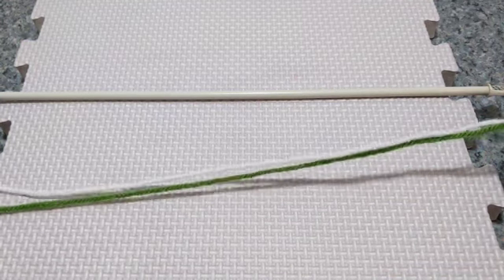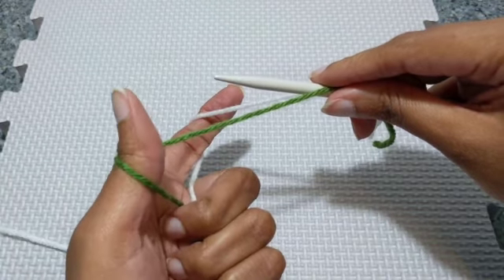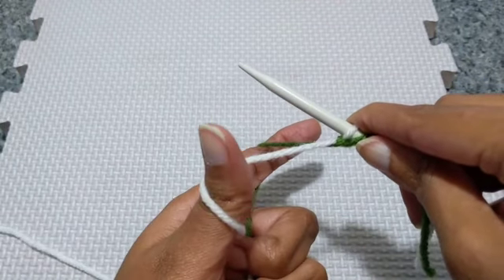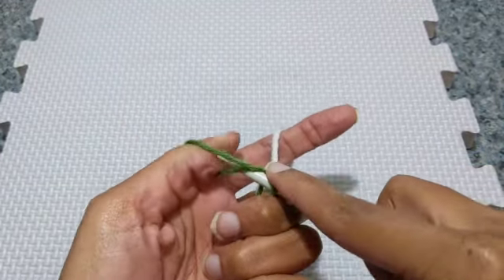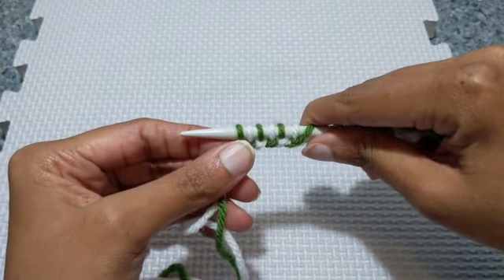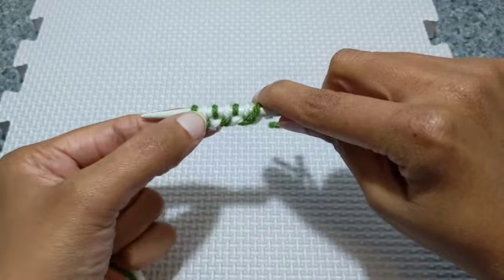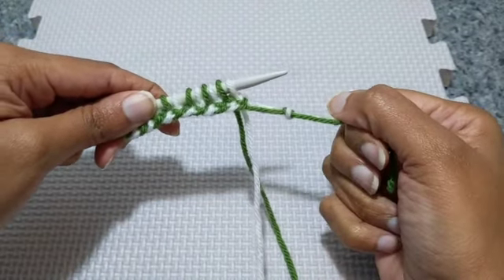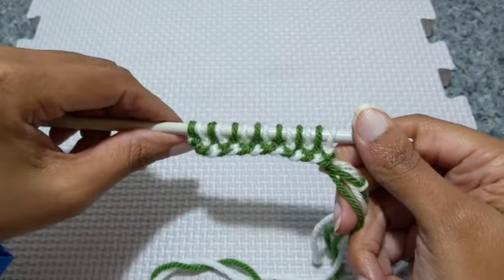Two Color Twisted German Cast On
The Two-Color Twisted German (or Old Norwegian) Cast On is a stretchy cast on that works well for patterns that start with alternating colors.

If knitting flat, this cast on will make a purl ridge at the bottom of your work.